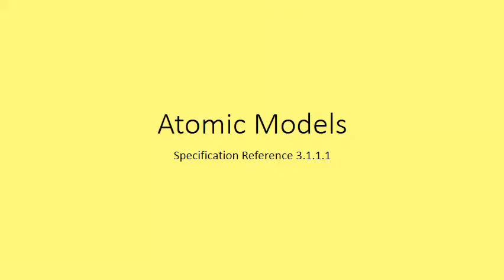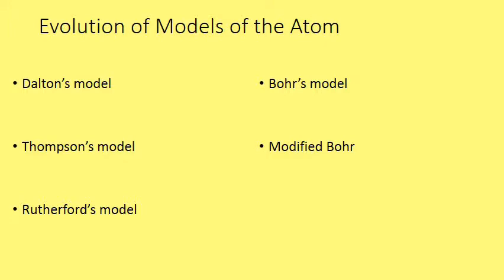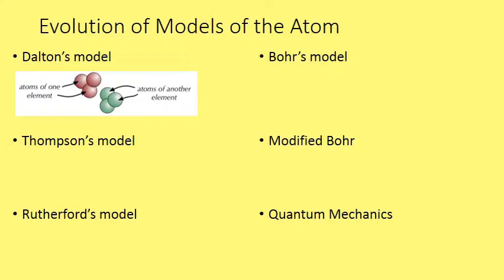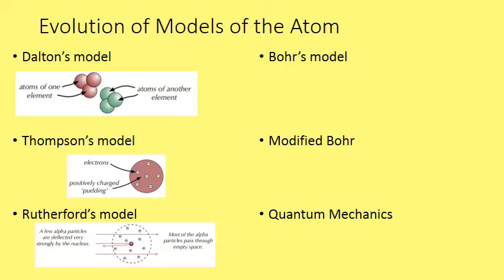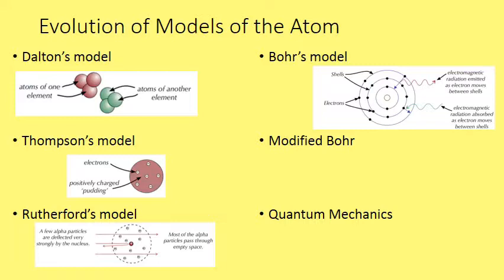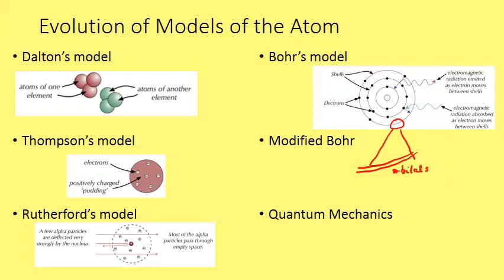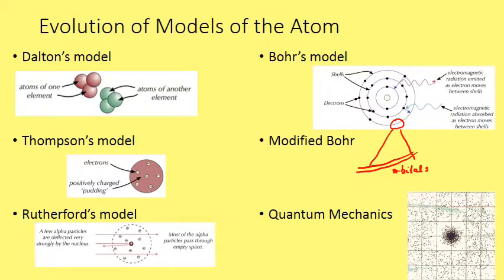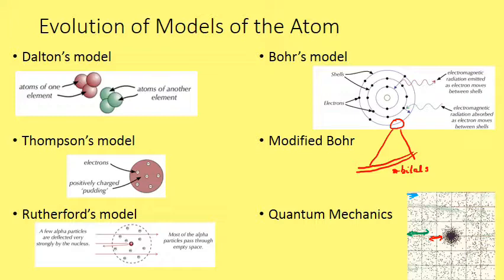2 Atomic Models